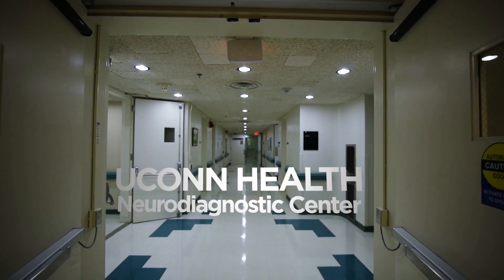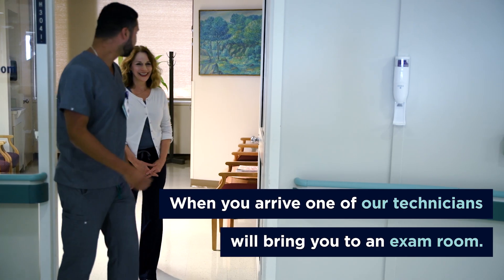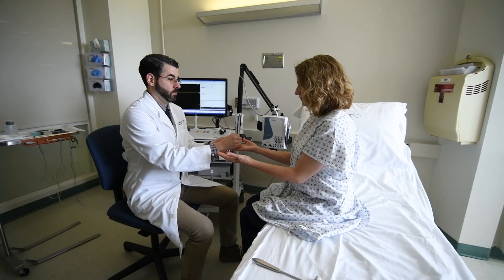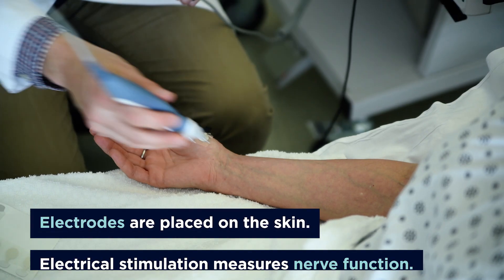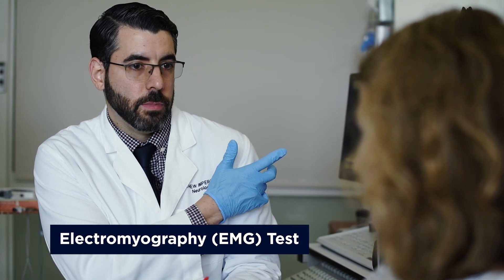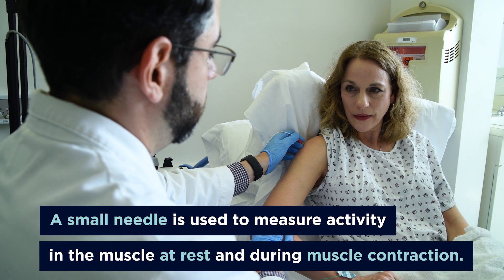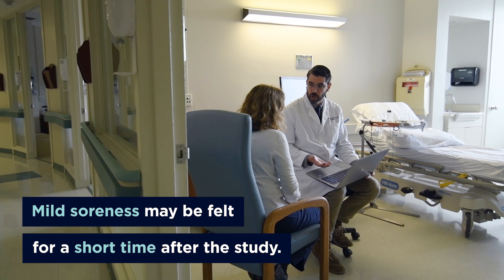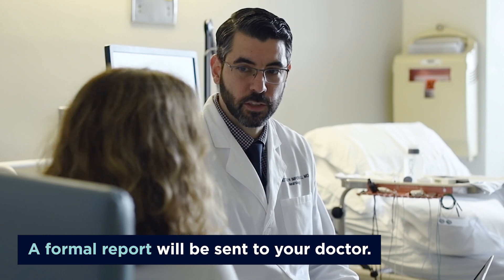UConn Health Neurodiagnostic Center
Learn what to expect during your electromyography (EMG) procedure at the UConn Health Neurodiagnostic Center. The test will assess the health of your muscles and nerve cells and is performed in a caring and comfortable environment by specially trained physicians and technicians.